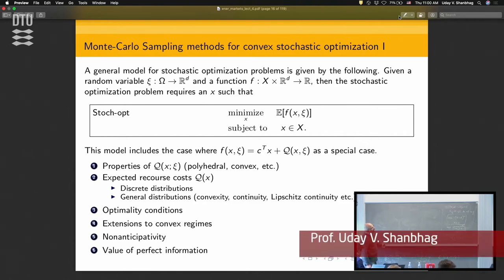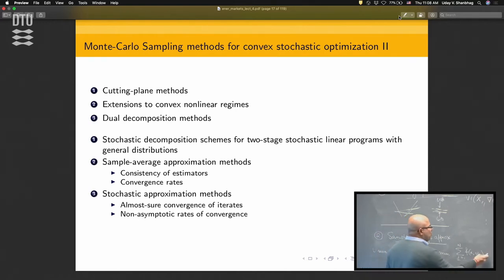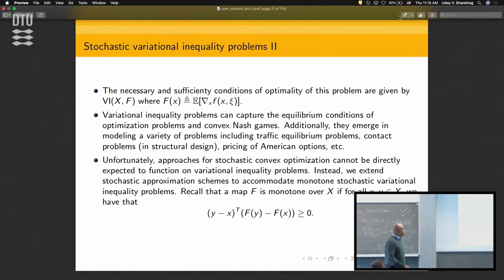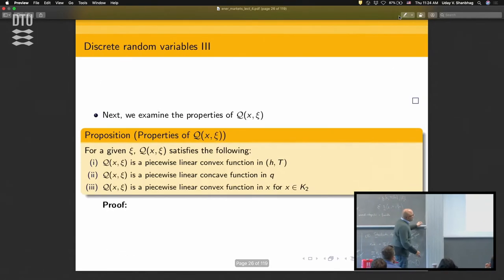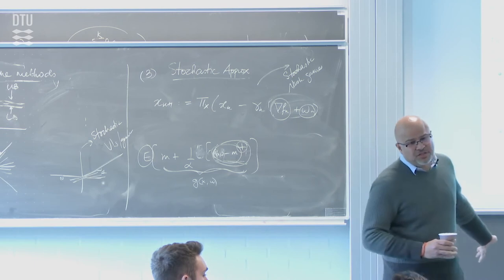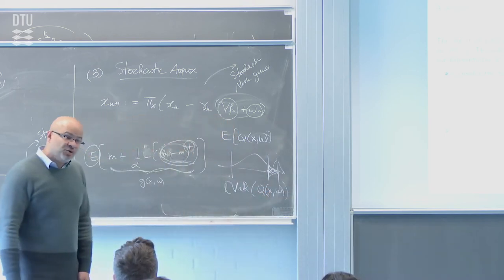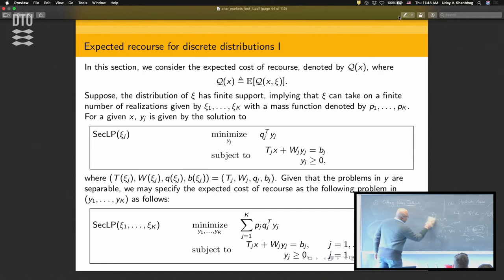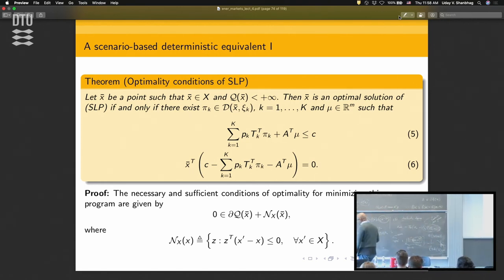Uday V. Shanbhag: Advanced Game-Theoretic Models -- Day 4/5, Lecture 2/4